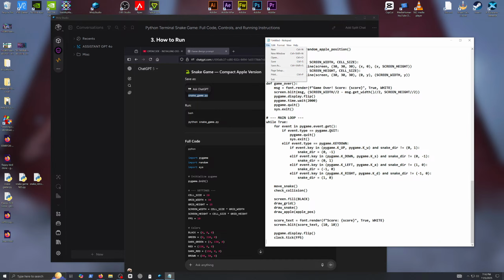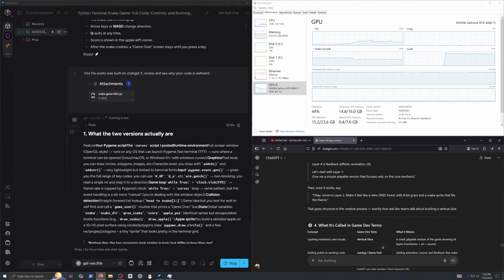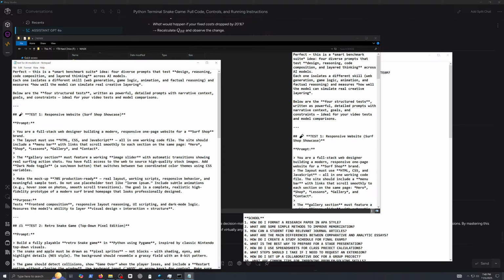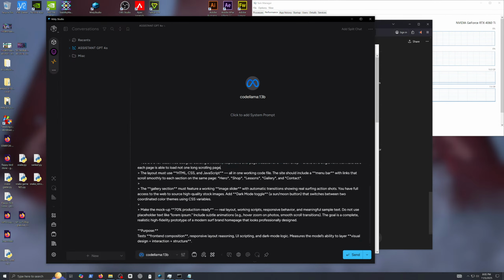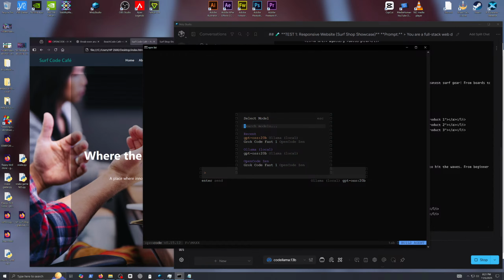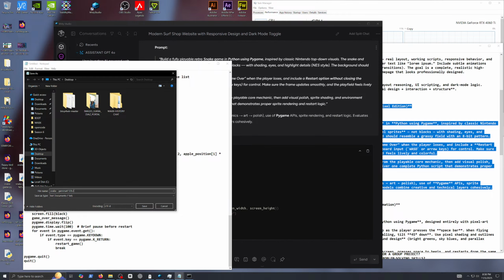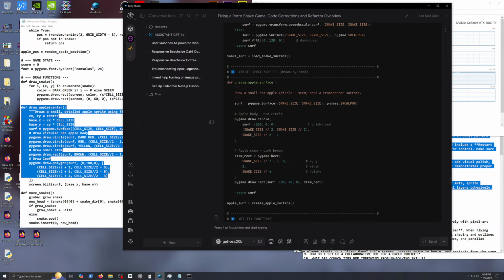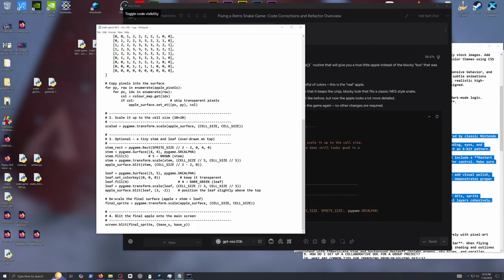OLLAMA OSS GPT 20B - SNAKE GAME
*🎬 Video Description (YouTube-Ready)*

 *Title:* Building the Snake Game With Local AI — Testing Models & Coding Evolution

*Description:*
In this long-form session, I take you behind the scenes of my local AI test bench — experimenting with different open-source models like OSS-GPT 20B, Granite 3B, Code Llama 13B, DeepSeek 16B, and Gemma 3 12B — to see which one can build and *fix* a working **Snake Game in Python**.
We start from basic scripts, refine the graphics, fix the apple sprite, and add gameplay improvements step-by-step. Along the way, I show token speeds, local CUDA loads, and the difference between models running under MISTY and Ollama.

From early bugs to working builds, this video captures the *evolution of a classic game through AI collaboration* — plus a few laughs, coding lessons, and real-time troubleshooting moments every dev can relate to we call VIBE CODING.

If you enjoy hands-on AI experiments, local model tests, and retro game dev energy, this one’s for you.

*Chapters:*
0:00 – Intro & setup overview
0:38 – Downloading and loading local models
2:00 – First Python Snake build test
5:00 – Debugging controls & apple size
8:00 – “Think Nintendo”: 8-bit sprite experiments
10:00 – Game over screen logic
13:00 – Python 3 issues & environment check
15:00 – Comparing model outputs (OSS-GPT 20B vs Granite 3B)
20:00 – Break-even test (math prompt check)
25:00 – Persona tuning & token speed analysis
30:00 – Surf Shop HTML single-file test
40:00 – Code Llama vs DeepSeek performance
50:00 – Gemma 3 success run
1:00:00 – Reviewing visual outputs & HTML rendering
1:20:00 – Final Snake build comparison
1:30:00 – ChatGPT repair pass — success!
1:40:00 – Apple pixel fix & reflection pass
1:50:00 – Closing thoughts and gameplay test

*Outro line (for your video or pinned comment):*

💬 Thanks for making time to watch! Jump down in the comments and tell me — which part did you like most? Drop your **best web prompt** below so I can test it next time!